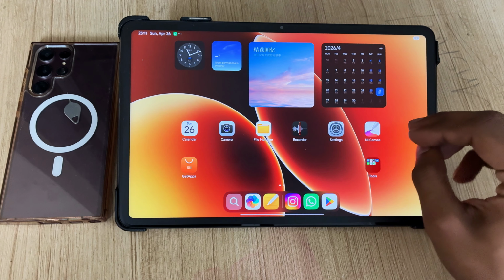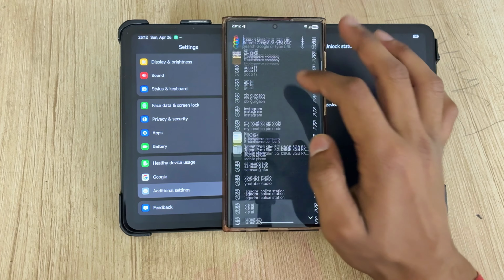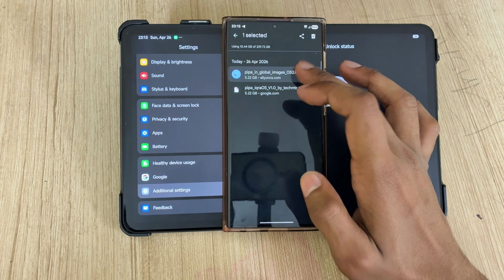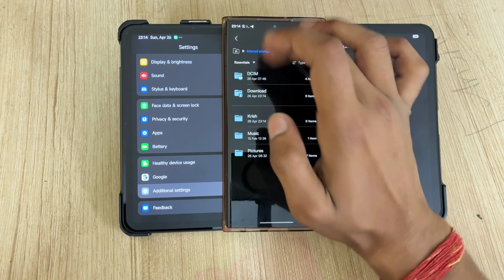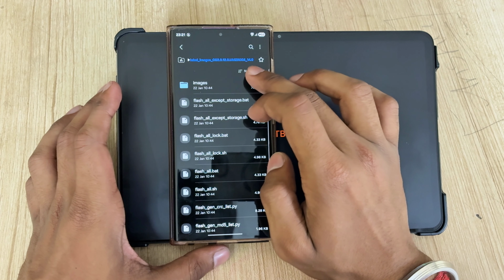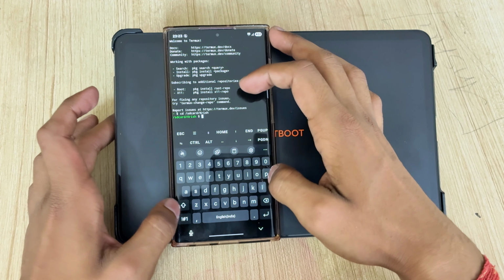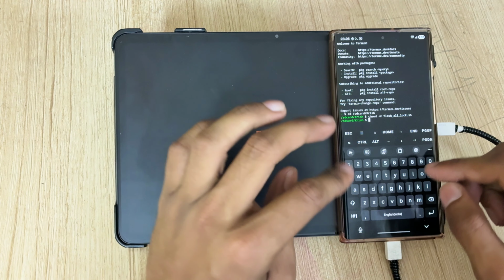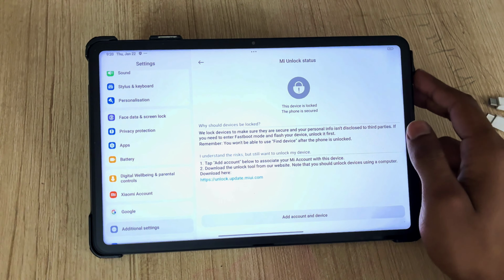How to Relock Bootloader Without PC 🔒 (Easy Method)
Relock Bootloader Without Computer ⚡ Safe & Easy Guide
No PC? Relock Bootloader on Android (Step-by-Step)
Relock Xiaomi Bootloader Without PC 🔐 100% Working Method
Lock Bootloader Again Without PC (Beginner Friendly Guide)

this video, I’ll show you how to relock your Android bootloader without using a PC. This is a simple and easy method for users who want to secure their device again without a computer.
✔ Relock Bootloader Without PC
✔ Works on Xiaomi, Redmi, POCO & Android Devices
✔ Easy Step-by-Step Tutorial
✔ Safe Method to Lock Bootloader Again
Relocking your bootloader can help improve device security and restore official system protection.
👉 Follow the steps carefully to avoid errors or device issues.